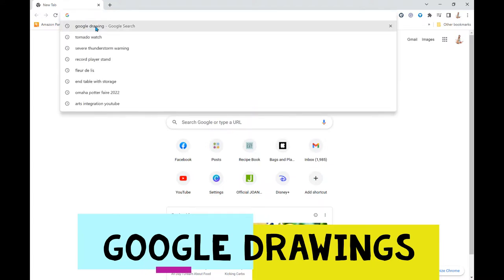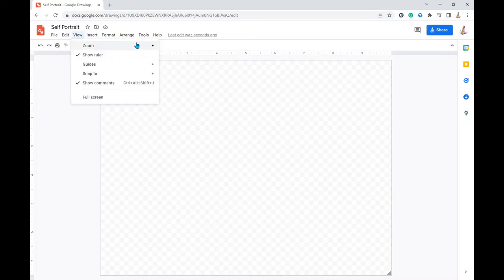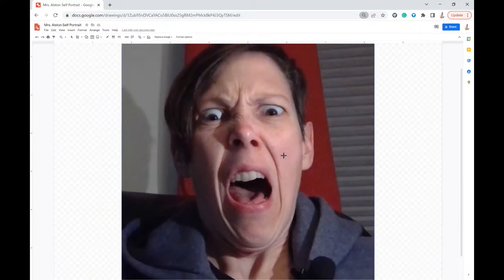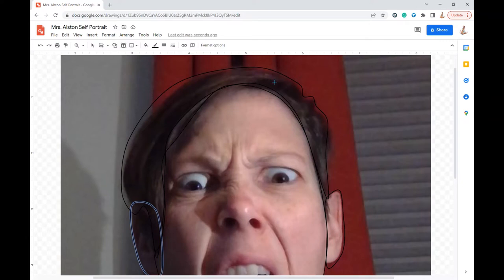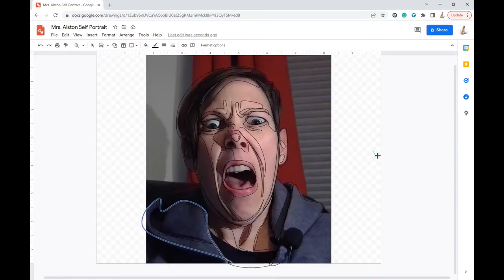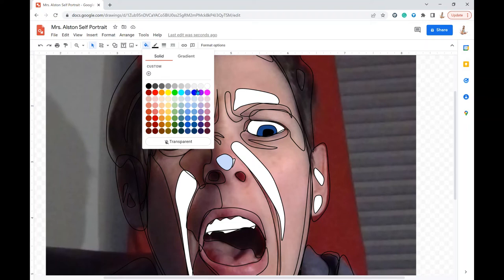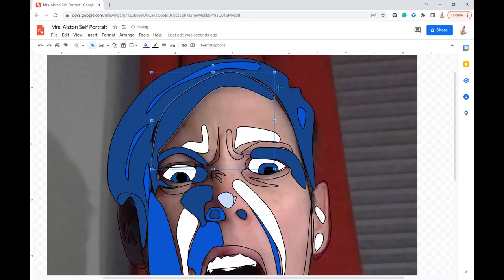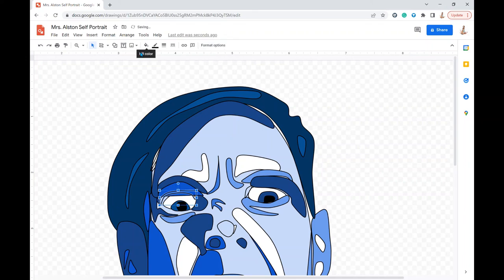Google Drawing Self Portrait